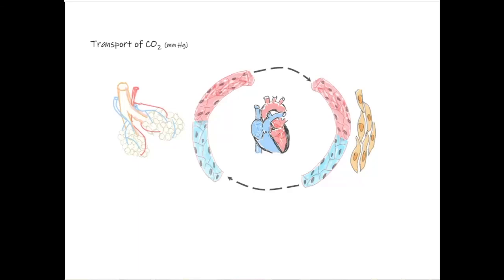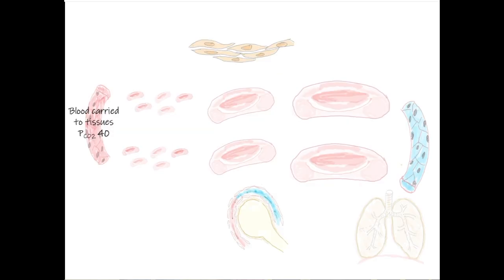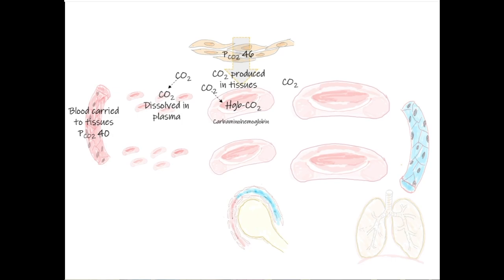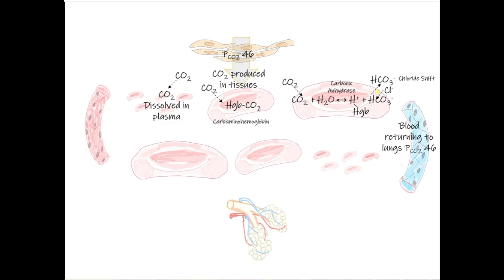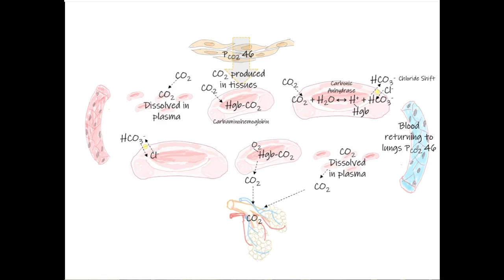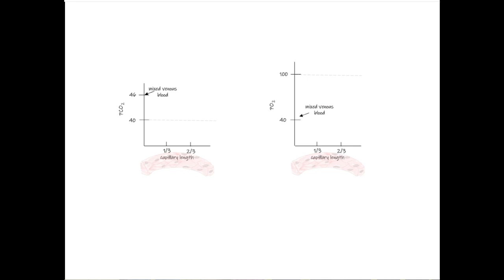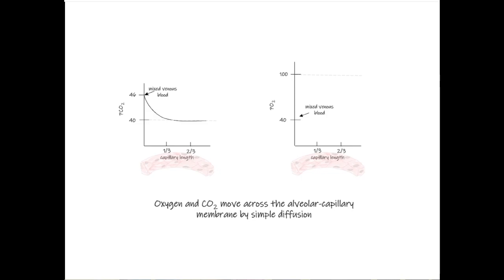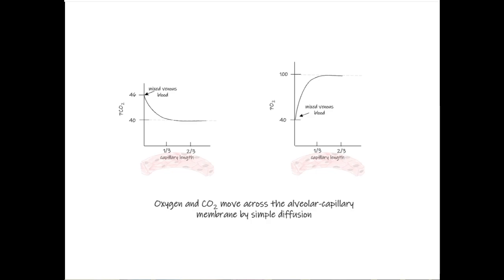Carbon Dioxide Transport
In this high-yield human physiology lecture, we break down Carbon Dioxide Transport in the blood.
Learn the key mechanisms of gas transport from metabolically active tissues to the lungs, including: Partial Pressure Gradients: How CO2 moves from tissues into systemic capillaries. Three Modes of Transport: Dissolved CO2, Carbaminohemoglobin, and Bicarbonate.The Bicarbonate Pathway & Chloride Shift: The crucial role of carbonic anhydrase and maintaining electrical neutrality in red blood cells.Pulmonary Gas Exchange & The Haldane Effect: How oxygen binding in the lungs promotes CO2 unloading and expiration.